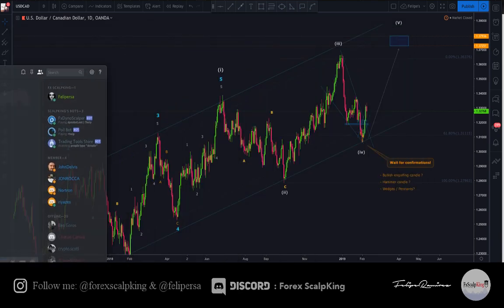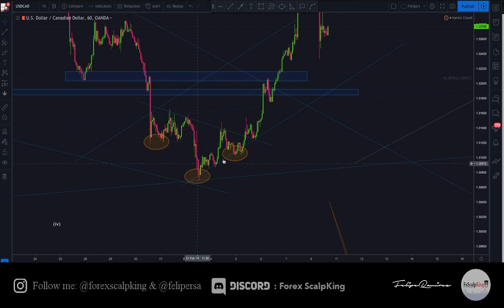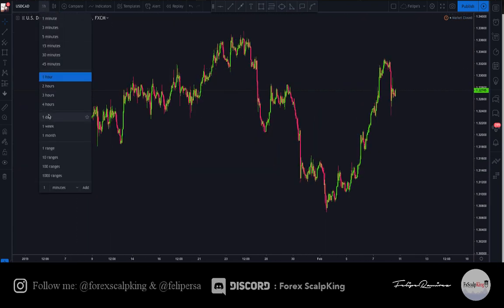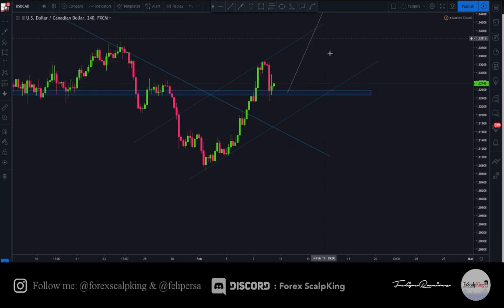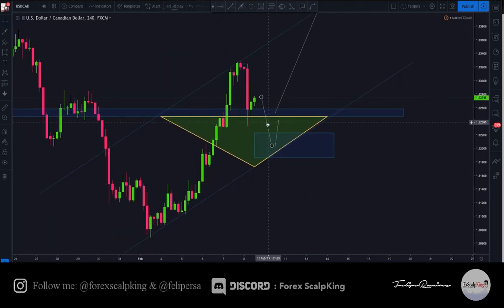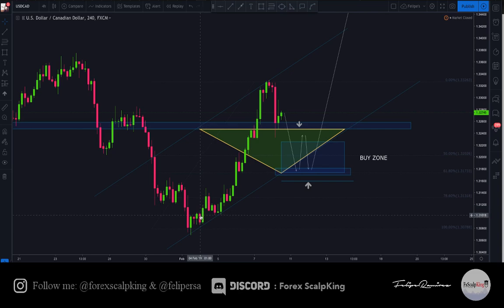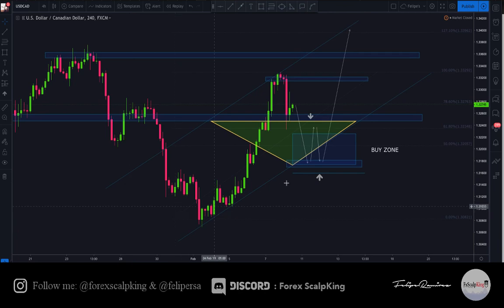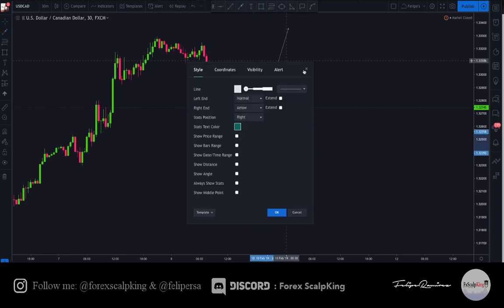FOREX TRAP SETUP!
📈USDCAD HAS A LONG WAY TO GO!  📉
Join my premium trading group!
Apply for a lifetime membership to work directly with my private team and I!
→ FREE Discord Channel: Forex ScalpKing